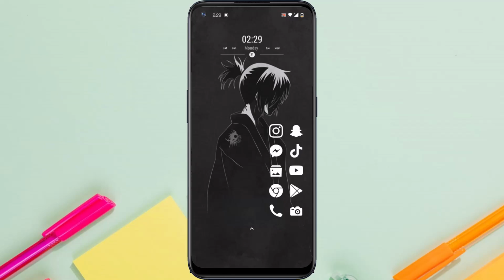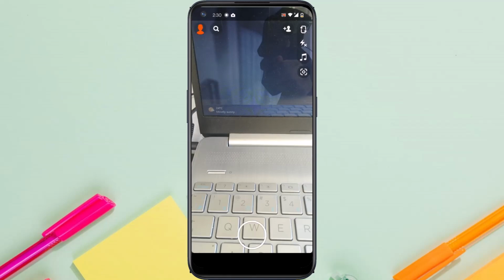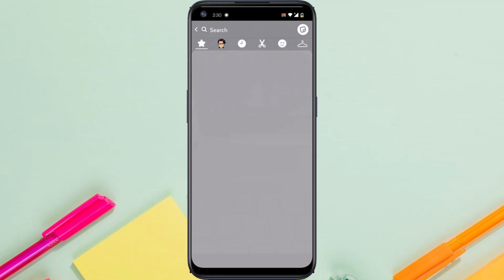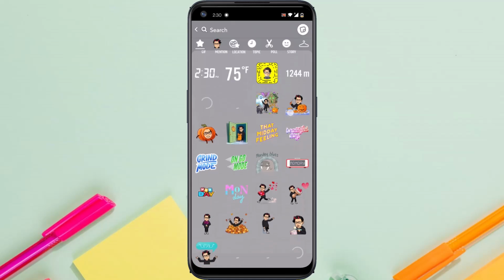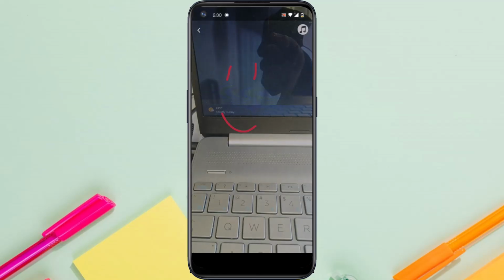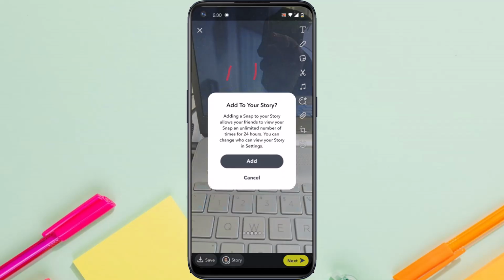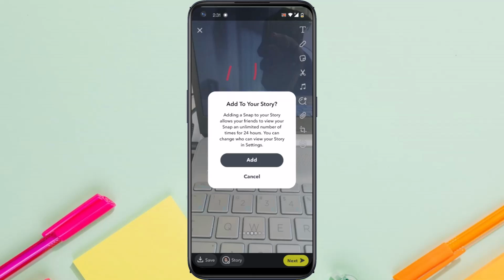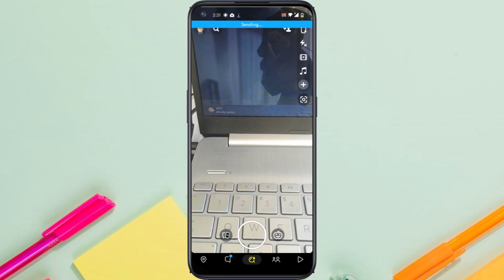How to Add Snap to Story | Snapchat 2022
In this tutorial, I will guide you on How to Add Snap to Story.